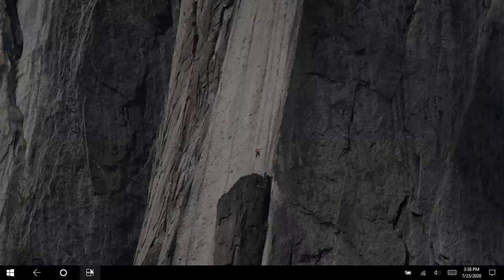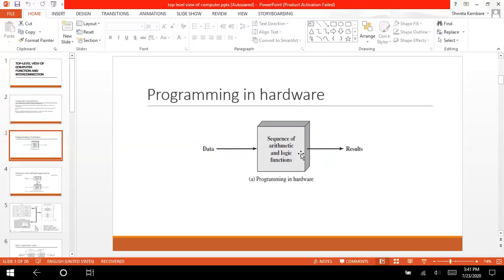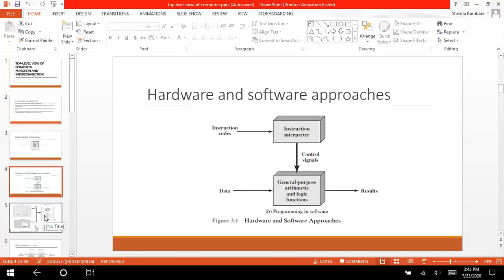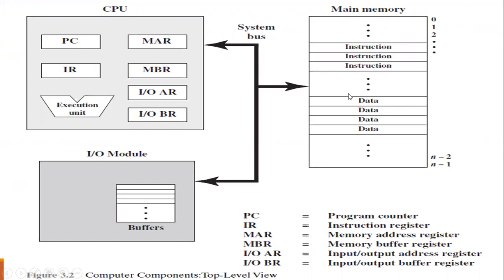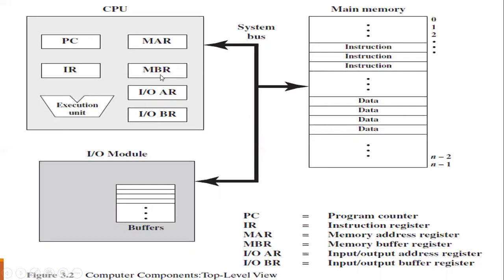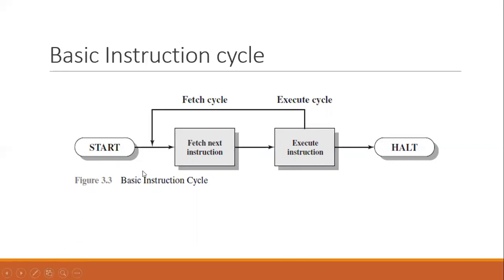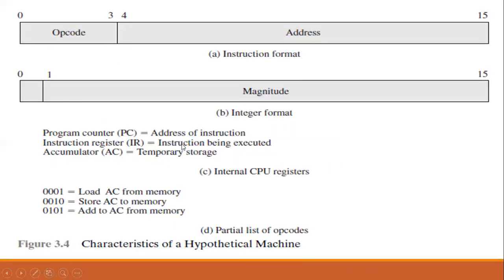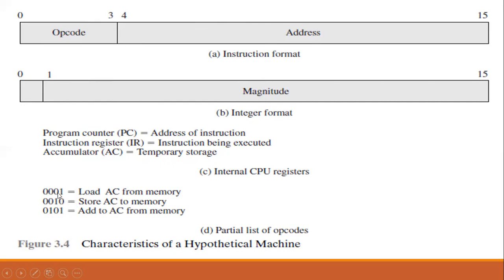Top view of computer components